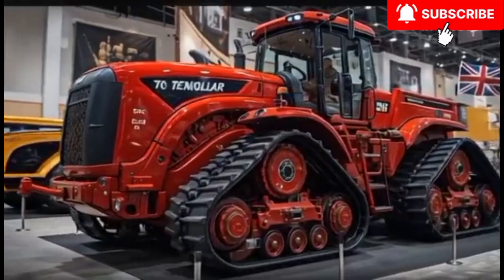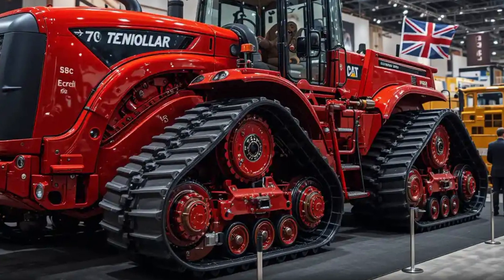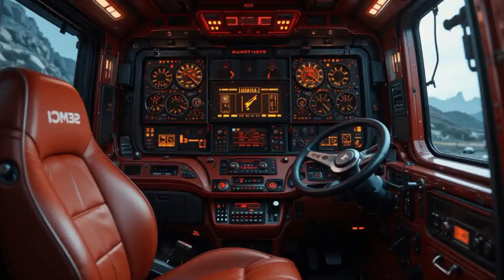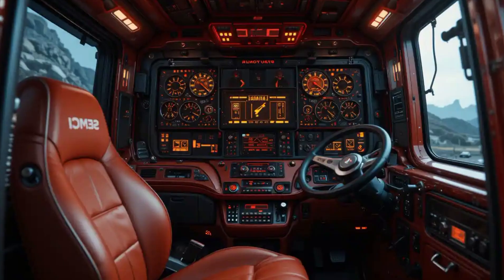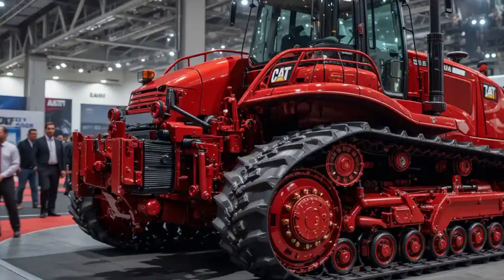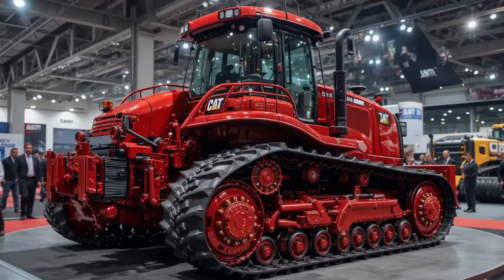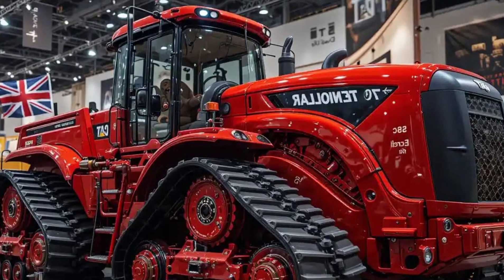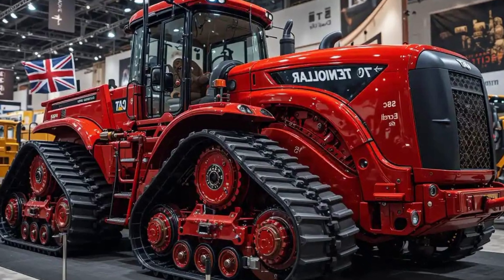2025 Caterpillar D70 Bulldozer Review 🚜💪 | Ultimate Earthmoving Beast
Discover the power, performance, and precision of the 2025 Caterpillar D70 bulldozer in this in-depth review. From its massive turbocharged engine to the intelligent power management system, we cover everything you need to know about this next-generation earthmoving machine. Learn about its operator-friendly cab, advanced blade control, and cutting-edge safety features that make it a game-changer for construction, mining, and infrastructure projects. Whether you’re a contractor, heavy equipment enthusiast, or simply curious about the latest in bulldozer technology, this video is for you.